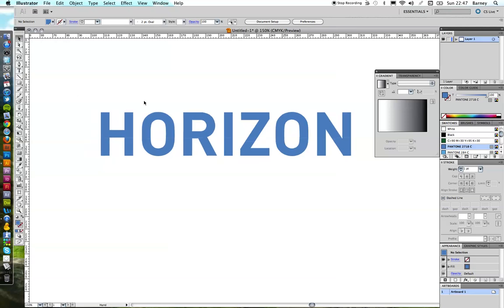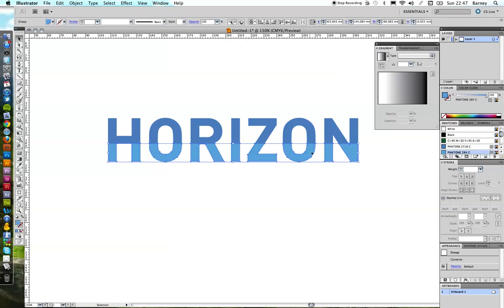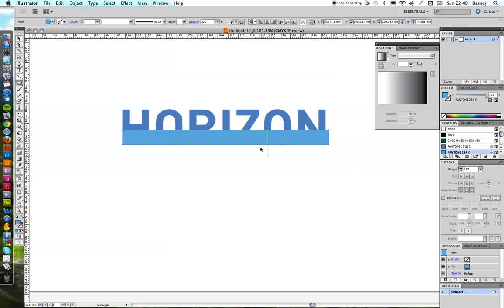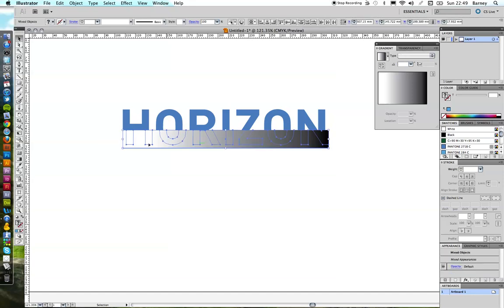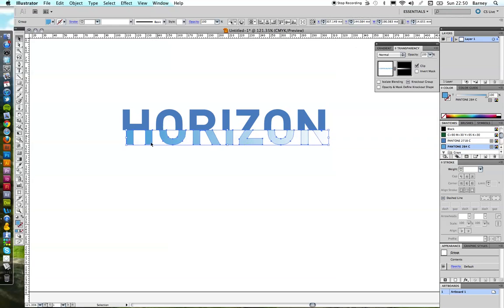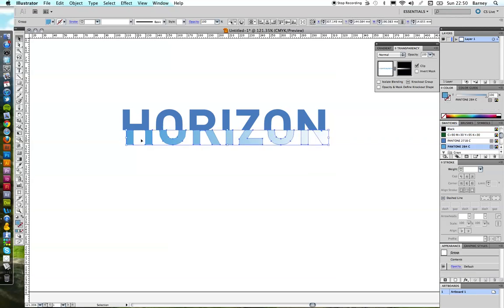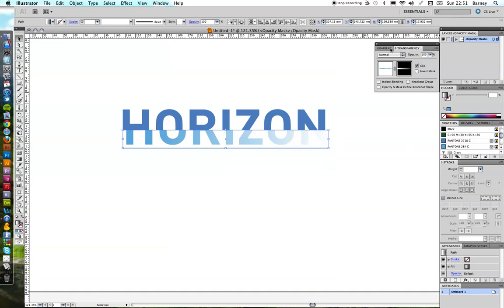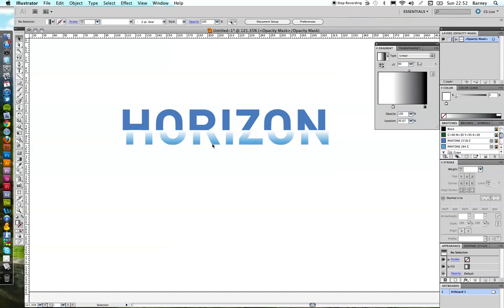Video tutorial: Gradient opacity masks made easy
Lee Barnes shows how gradient opacity masks can be put to use in Illustrator.